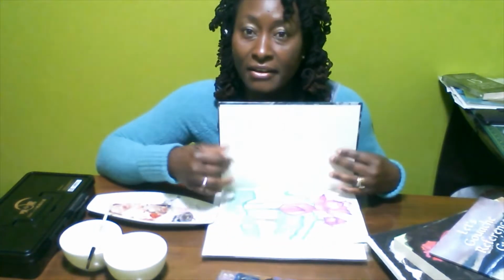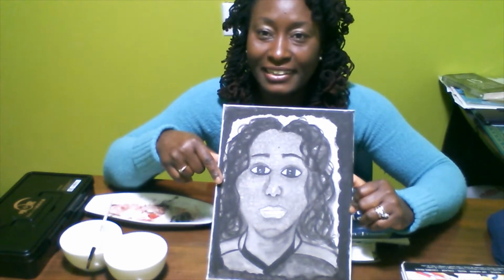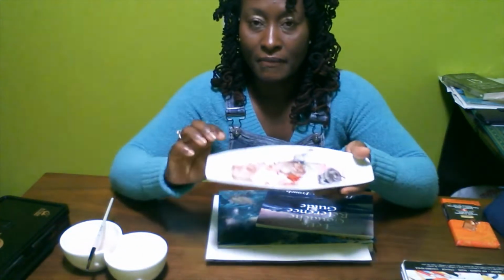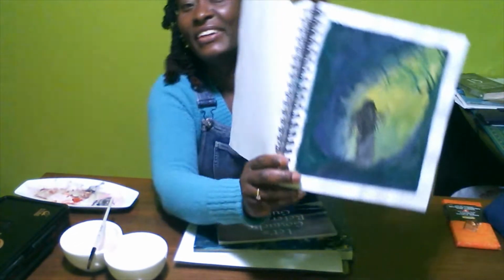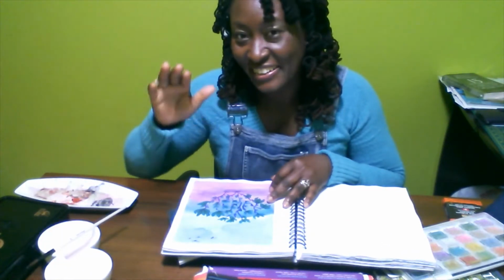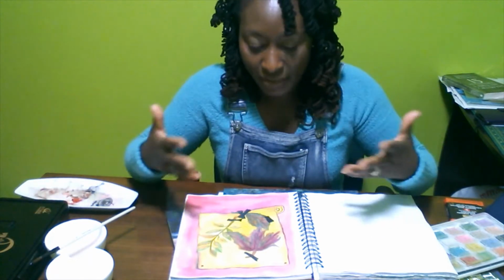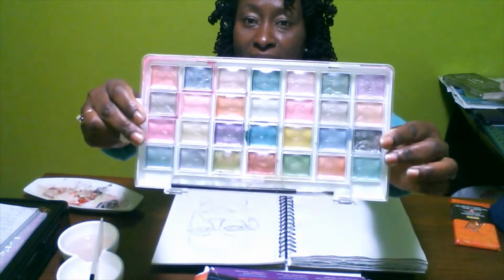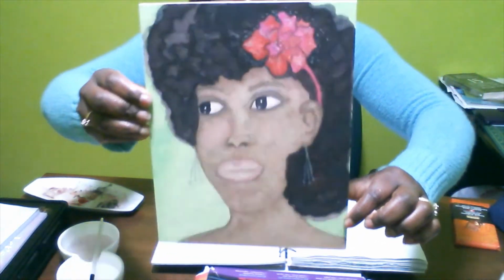ART VLOG #1 - MEET THE ARTIST/Crush On Covers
Hey Gouache Lovers!
Welcome Art Experts!
Hi Newbies!
Welcome to Crush On Cover and meeting the face behind the scene. I am a self taught artist who enjoys illustrating and publishing prints and children's books.  I really want to inspire and influence your artistic journey and make a great contribution and impact on your view of art.
I have published quick tips and methods on how to get the best results from Gouache Paints when creating your masterpiece.  Please get a copy of the book, it will help, especially for Newbies to Gouache.

Let's Gouache Reference Guide - Paperback Book

(Send me Art Supplies to review)